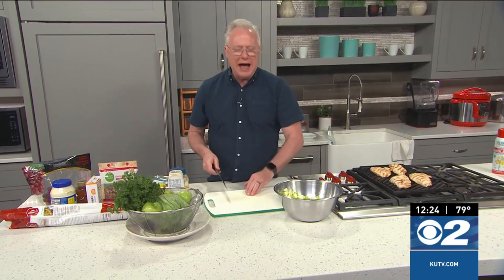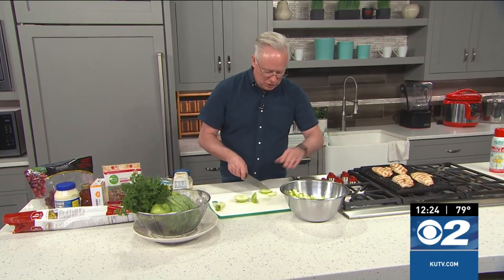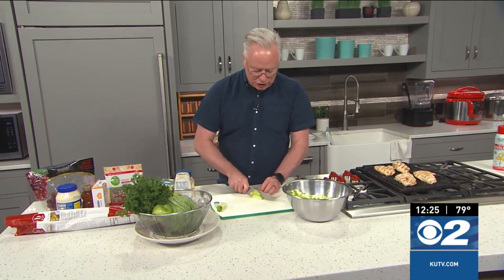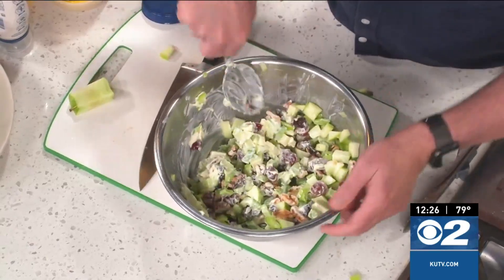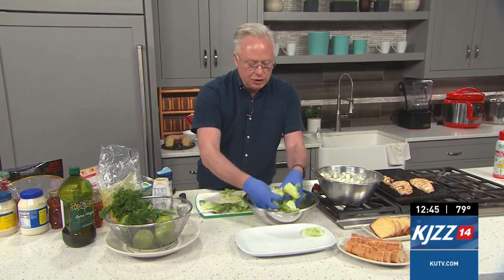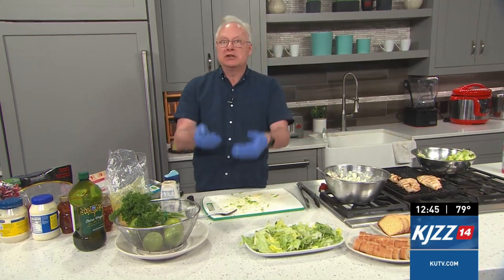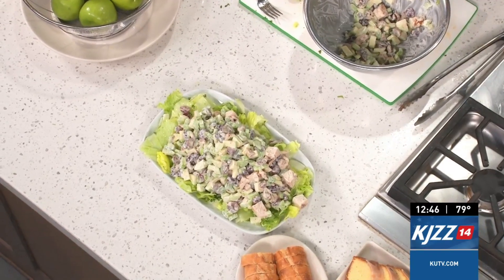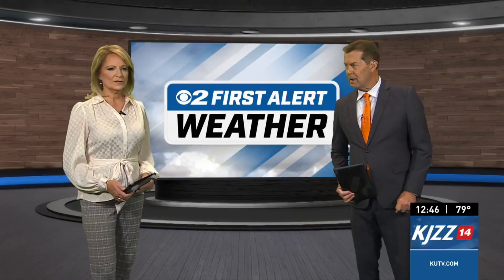Cooking with Chef Bryan: Grilled Chicken Waldorf Salad with Lemon Herb Dressing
Treat yourself to a delightful twist on a classic dish with our Grilled Chicken Waldorf Salad. This refreshing recipe combines tender grilled chicken with crisp apples, crunchy celery, and sweet grapes, all topped with a zesty lemon herb dressing. Perfect for a healthy lunch or light dinner, this salad is both delicious and nutritious.

Threads: @kutv2news